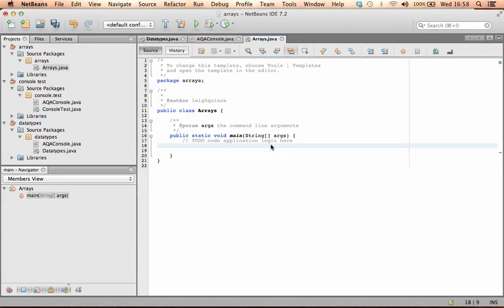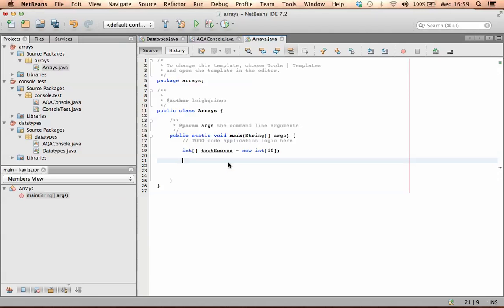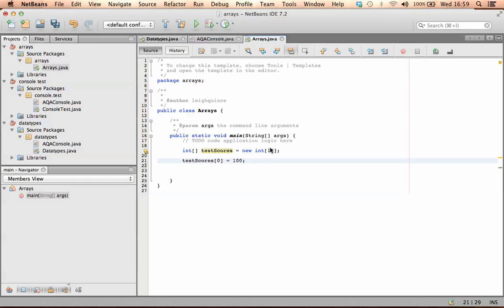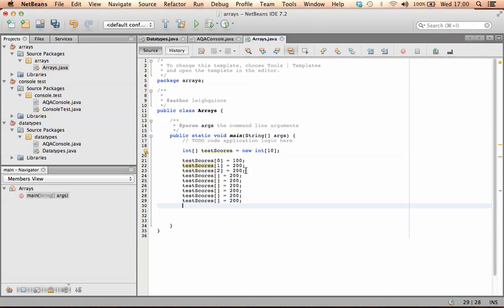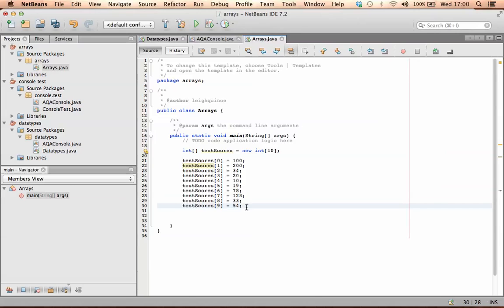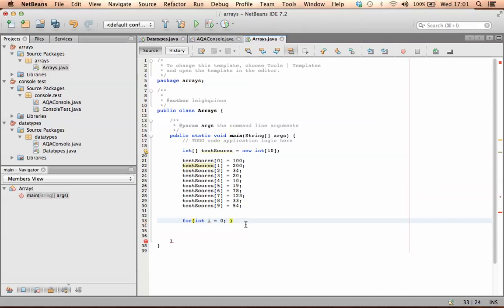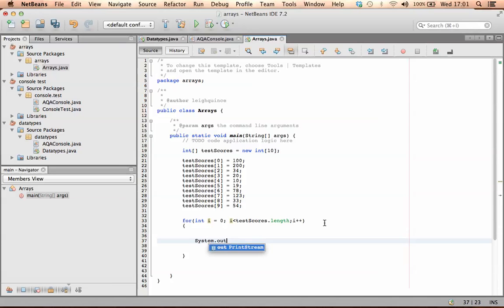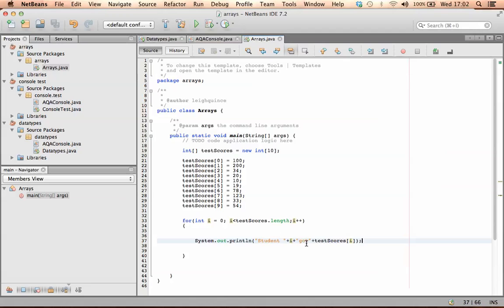declaring an int array and looping through